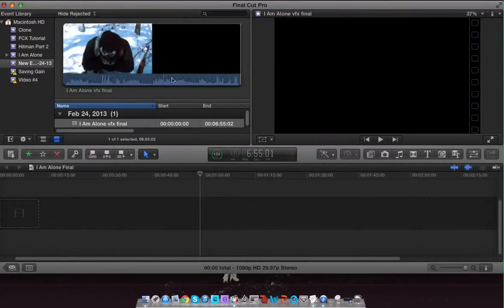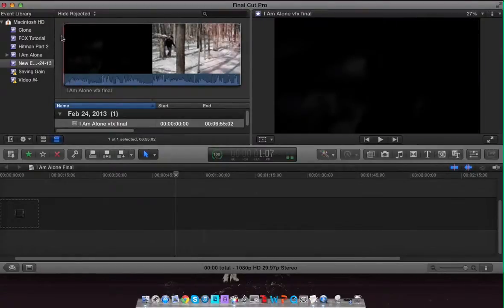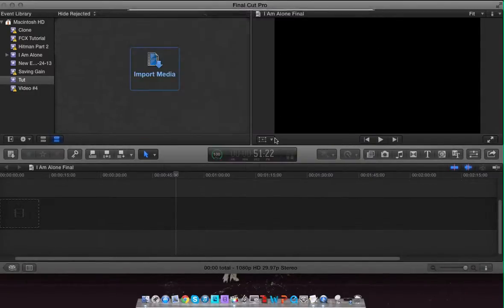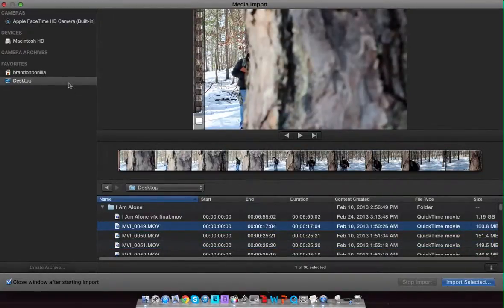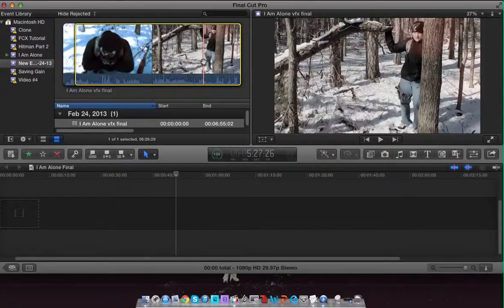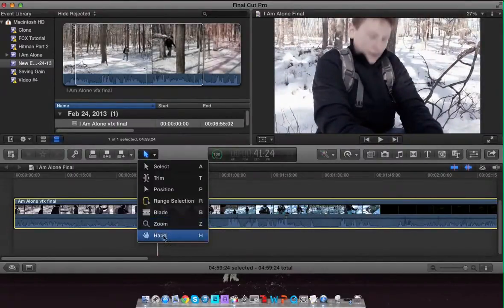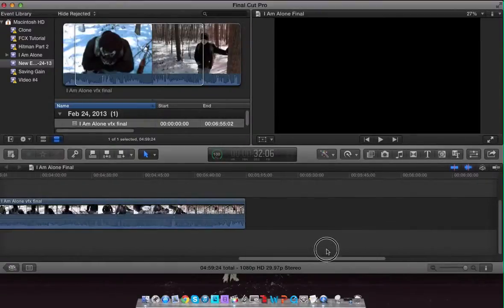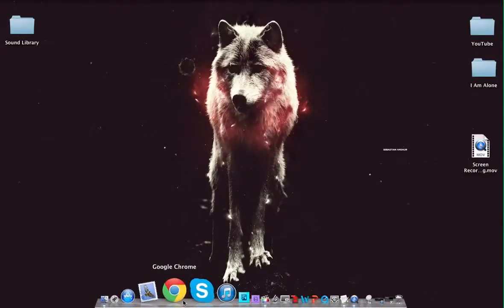Final Cut X Tutorial | Interface & Basic Editing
Hope you enjoyed, and if so leave a LIKE above!